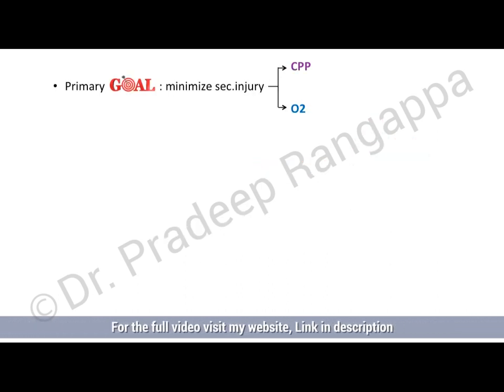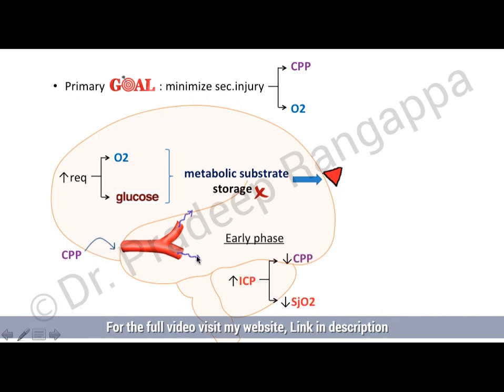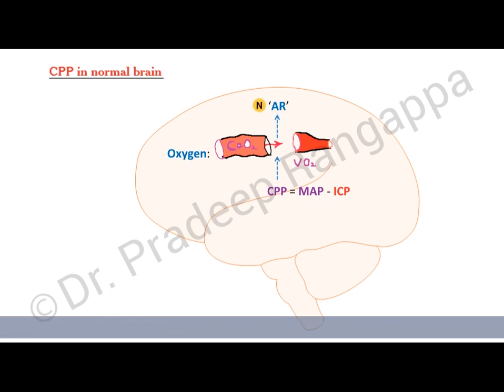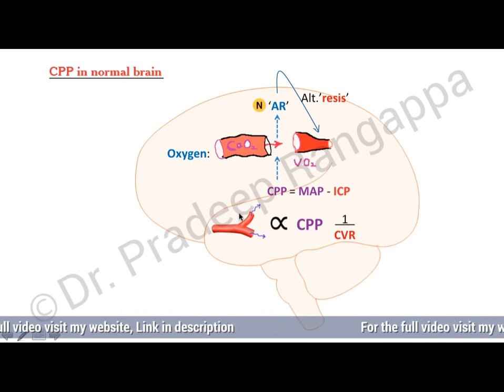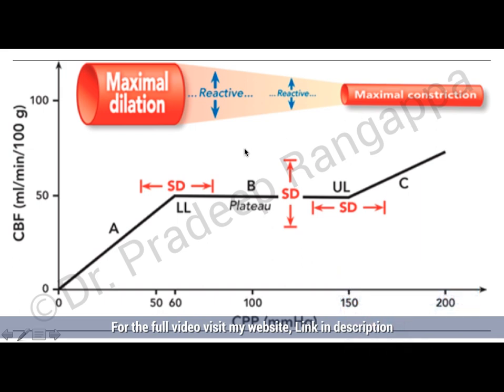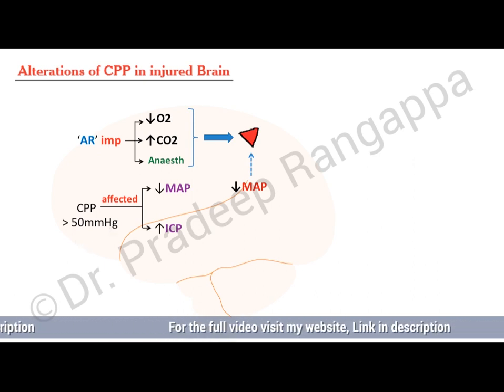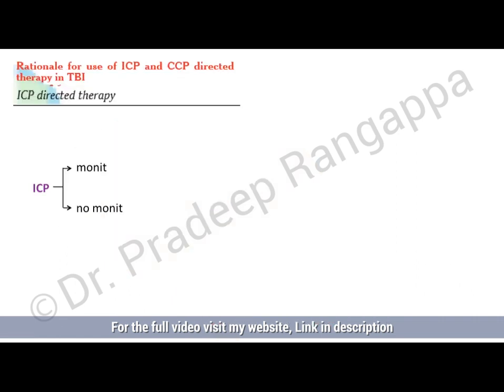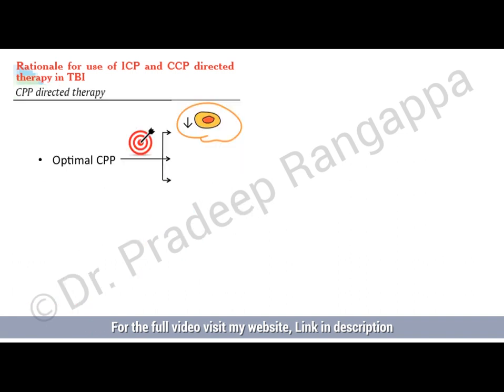CPP in TBI | Dr. Pradeep Rangappa